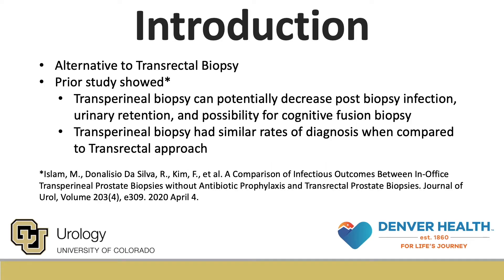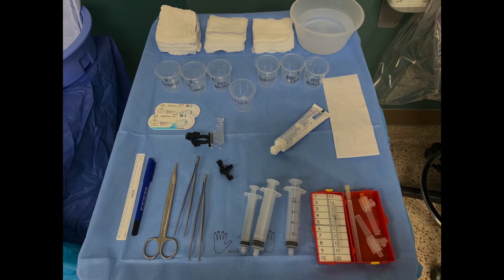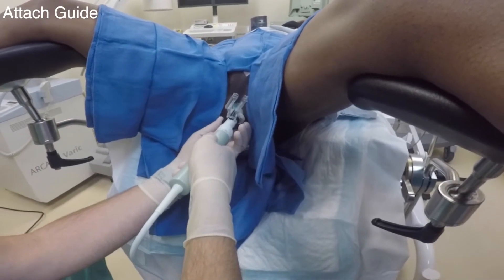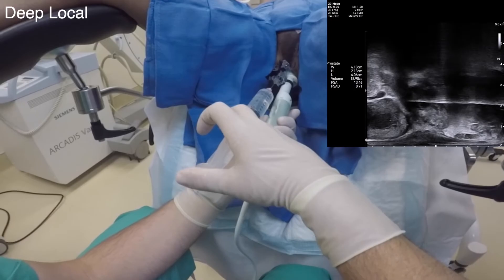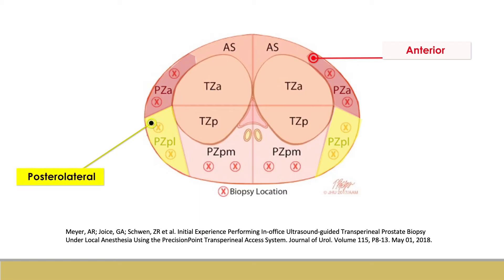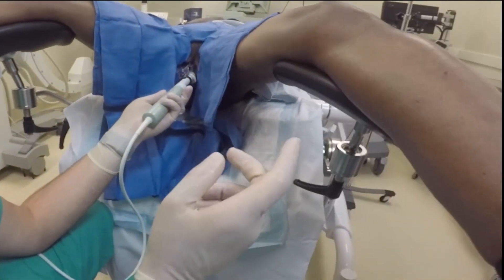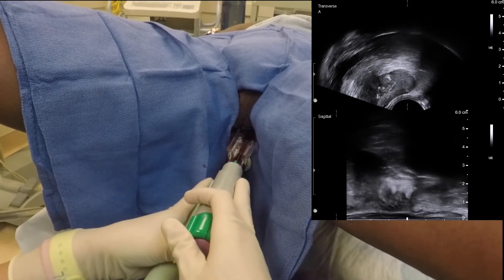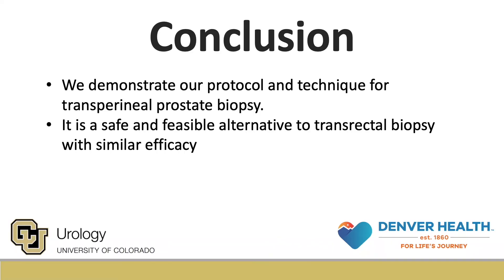Core Videos (2020): Transperineal Prostate Biopsy Demonstration